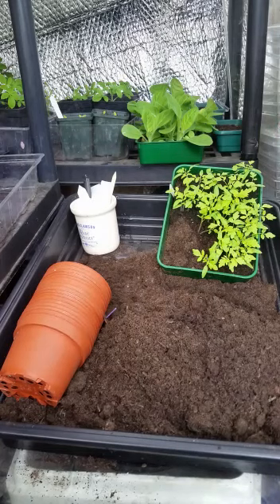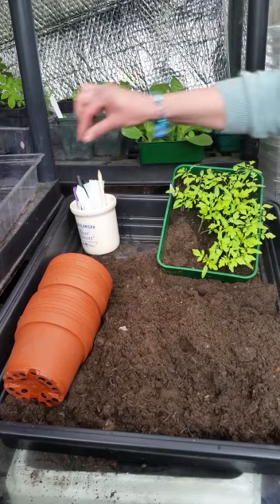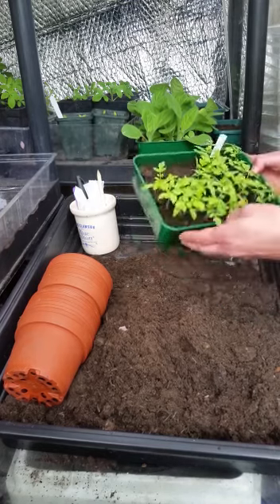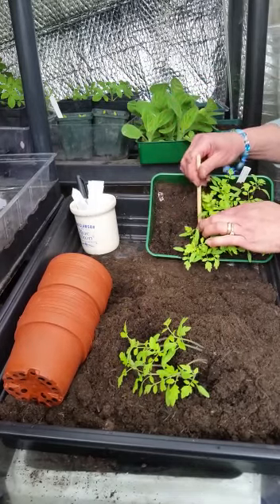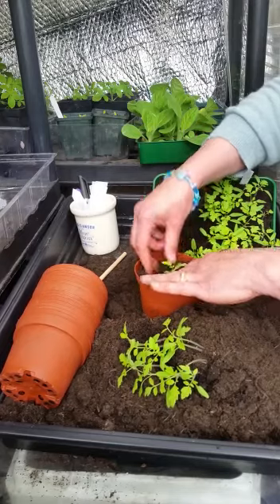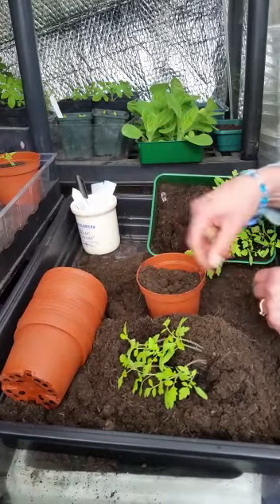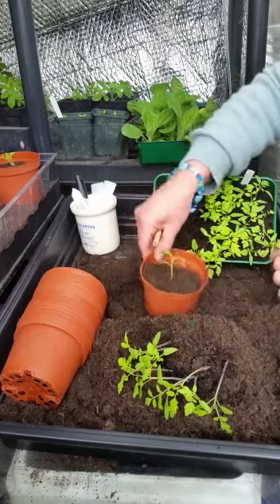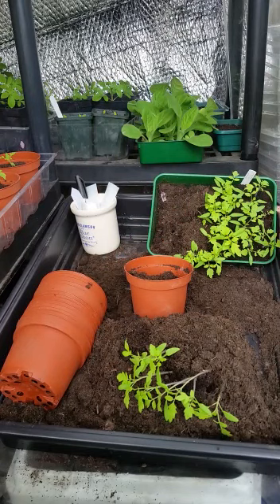Potting On with Head Gardener Sallie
Head Gardener of Horatio's Garden Scotland, Sallie Sillars, is giving us all a little demonstration of how to pot on seedlings in celebration of it being National Children's Gardening Week - you're never too old to learn!

This summer we're asking you take part in Grow to Give. By getting involved,  you'll be supporting people with spinal injuries and your local community by gifting homegrown plants, flowers, veggies and preserves to whoever you like. In return, we hope that they'll donate to the charity to show their appreciation of your little act of kindness.

To find out more about how to get involved in Grow to Give, please